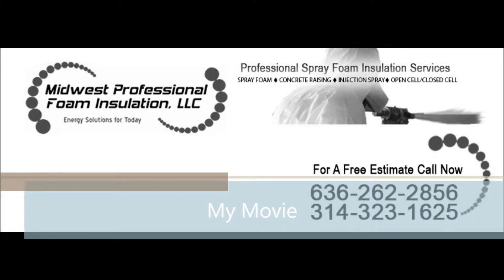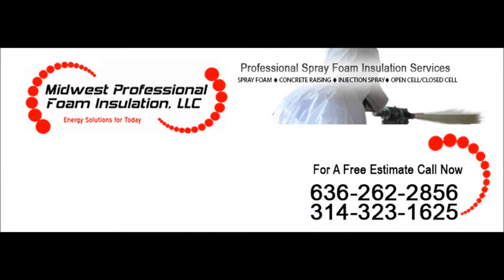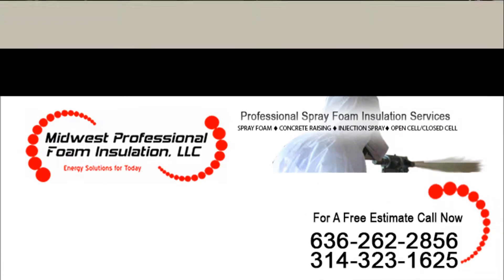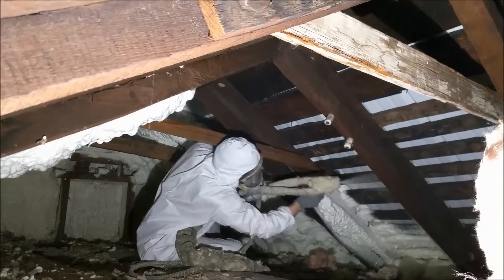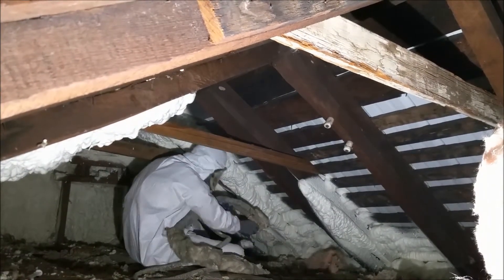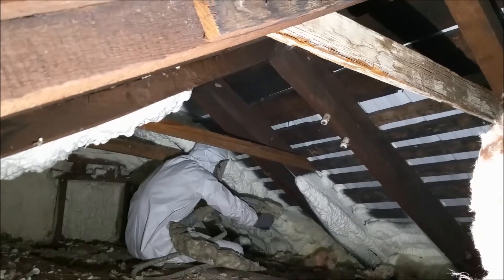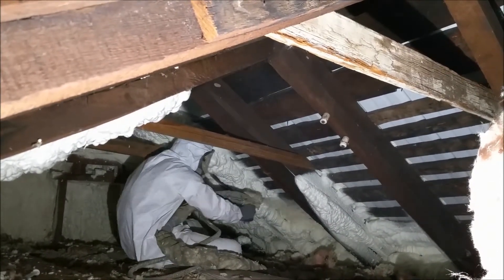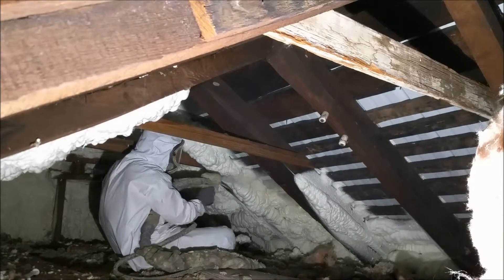Open Cell Spray Foam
Midwest Professional Foam Insulation, LLC applies spray foam insulation for residential, commercial, and agricultural structures in the St. Louis, Missouri area as well as areas stretching well beyond. Our staff at Midwest Professional Foam Insulation, LLC are certified and licensed to apply spray foam insulation and cover all of Missouri, Eastern Kansas, Southern Iowa, Western/Southern Illinois, and now the Santa Rosa Beach, Destin, and Pensacola, Florida area.  Our staff can help you identify leaks in your current building envelope and discuss ways we can help save you money on your current and future energy costs.  Don’t spend another hot summer or cold winter in an improperly insulated home.  Let us come out and help make living in your home a cost efficient and pleasant experience.  Whether you are building a new home and are looking for ways to reduce energy costs, or you have an existing home that you want to achieve better performance from, we have the knowledge to help you with all of your spray foam insulation needs.